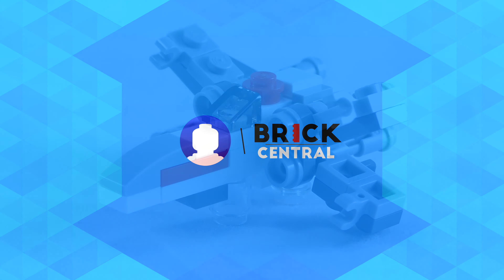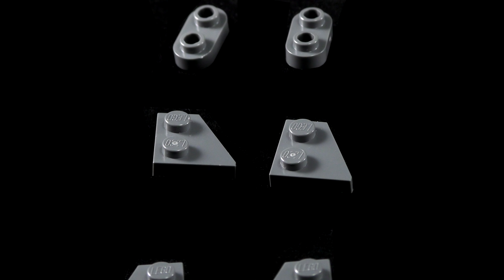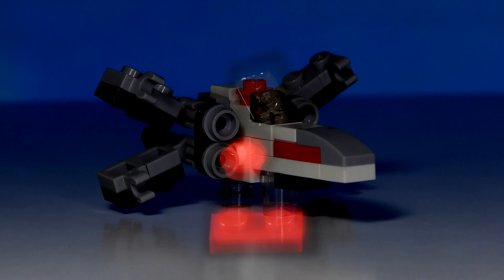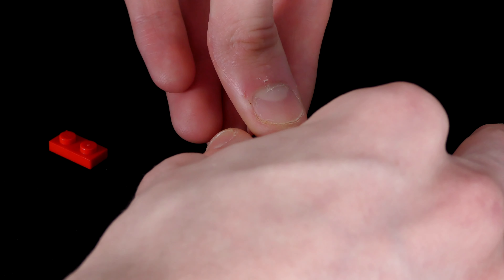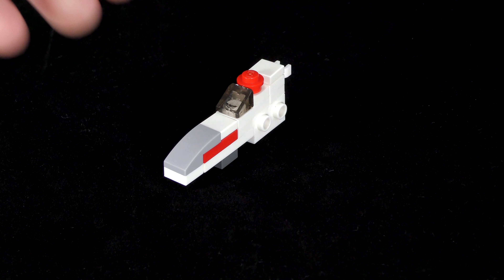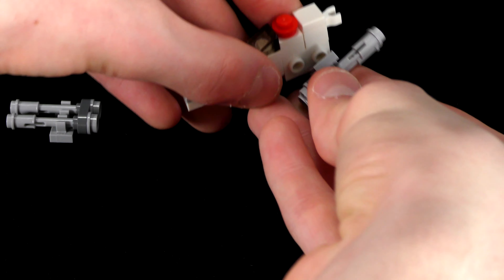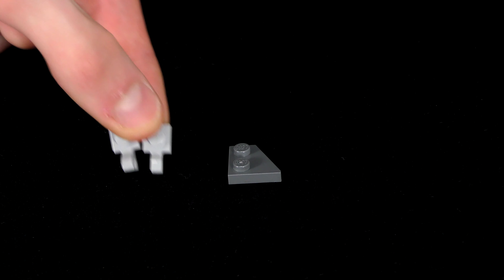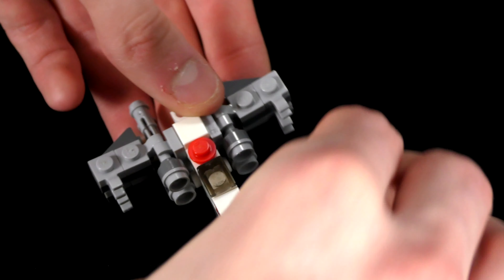How To Build: A Mini LEGO-X Wing (Really Easy)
In today's video, I'm doing a follow-up of the 'How To Build: A Miniature TIE Fighter (Really Easy). In this tutorial, I'll be showing you exactly, step by step how to build the amazing LEGO Star Wars miniature Resistance X-Wing. In the comments, I've got a full list of which pieces you'll need to be able to construct this miniature LEGO model. I've chosen a white, red and grey colour scheme, I did this, because I wanted it to have that classic Star Wars style. Be creative though, pick whatever colours you'd like, maybe, you want to create Poe Dameron's Orange and Black X-Wing from the Star Wars sequel trilogy.

As stated in this video, (and similar to the how to build a LEGO Star Wars TIE Fighter video), this mini X--Wing design isn't mine. Below, listed, are both the designer's (ron_mcphatty) Instagram and Rebrickable. His instagram is packed full of images of more miniature LEGO models, he seems to specialise in Star Wars! Rebrickable is a popular website in the LEGO community and is used to share instructions of LEGO MOCs (my own creation) and this designer has tons of unique LEGO Star Wars MOC instructions, both miniature and not, listed for you there.

If you do decide to build this awesome miniature LEGO Star Wars X-Wing, defiantly check out our 'How To Build: A Miniature TIE Fighter', these two builds, (the miniature X-Wing and miniature TIE Fighter), as they go hand in hand, you can also re-create some iconic Star Wars scenes with them.

With Star Wars being my favourite LEGO theme, I really enjoy building miniature LEGO models of Star Wars' most iconic ships and dioramas, this is why I absolutely love this miniature LEGO Star Wars X-Wing and what's more, it's really easy to build!

If you did join along at home and build your own Miniature LEGO Star Wars X-Wing, please, feel free to tag me in on some images, @brickcentralyt on Twitter and @brick_central_yt on Instagram. I hope you enjoyed this really easy, how to build a miniature LEGO Star Wars X-Wing tutorial!